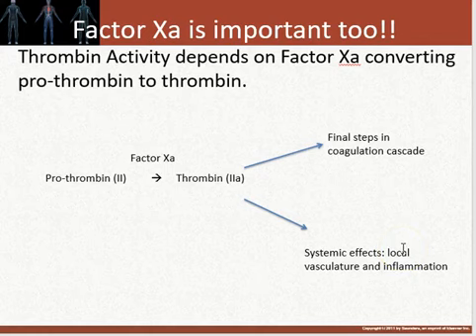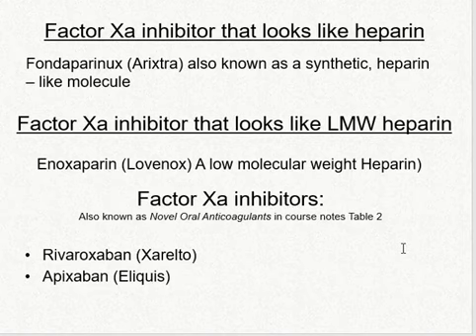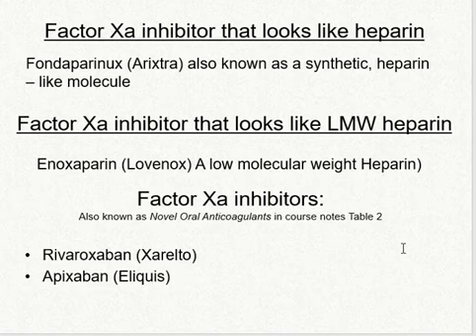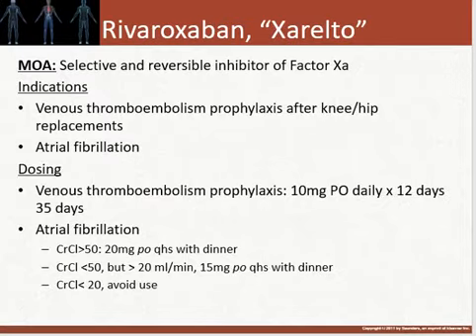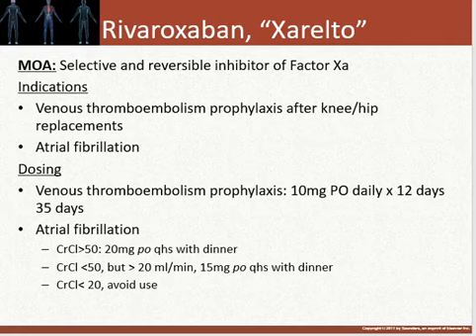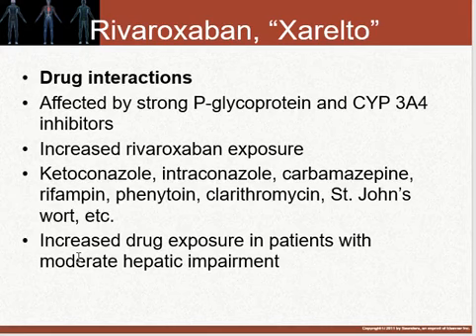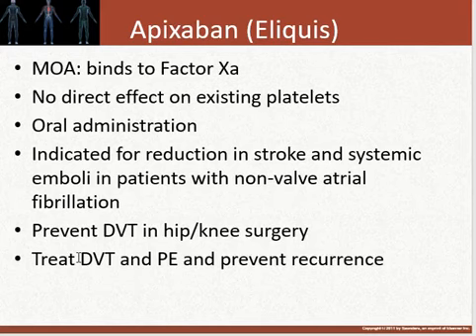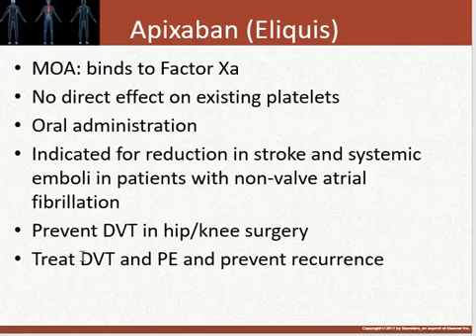PHARM Factor Xa Inhibitors